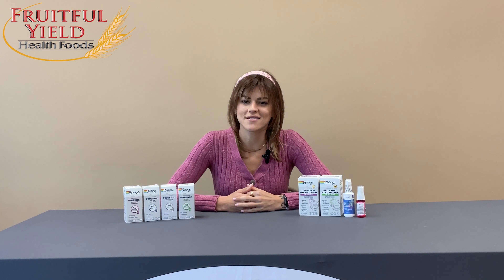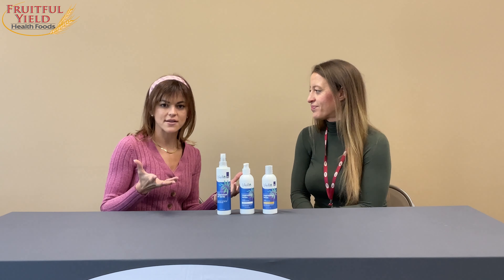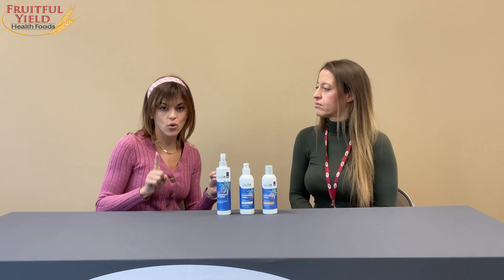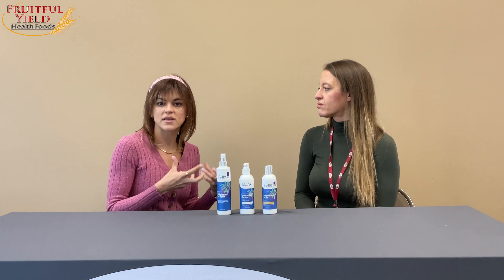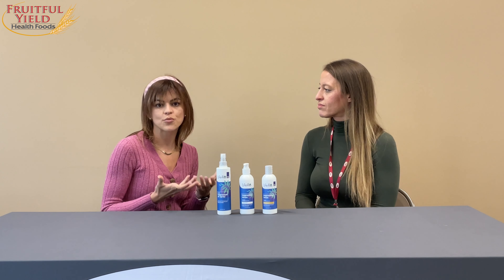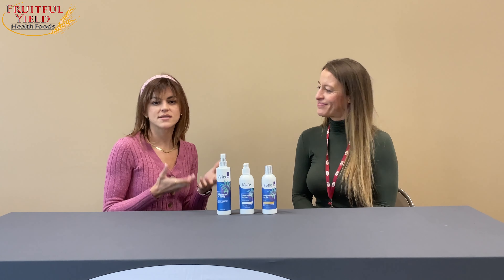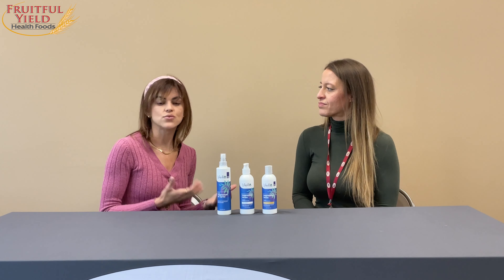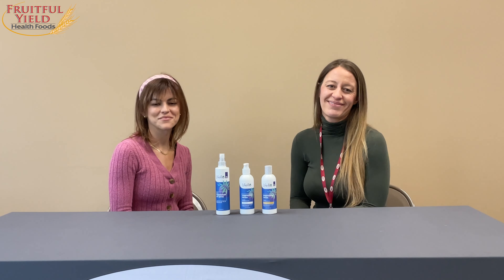Fruitful Yield x Better Being | Topical Magnesium Options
Magnesium can help relax the body, but applying it topically in one area can help specific muscles get the rest that they deserve!

The Better Being Company's Director of Education Nikita Austen and Fruitful Yield Nutritionist Jessica Earley explain what can help in part 4 of their 5 part health series!
*These statements have not been evaluated by the Food and Drug Administration. This video does not constitute medical advice.